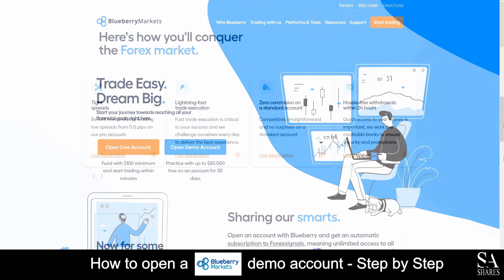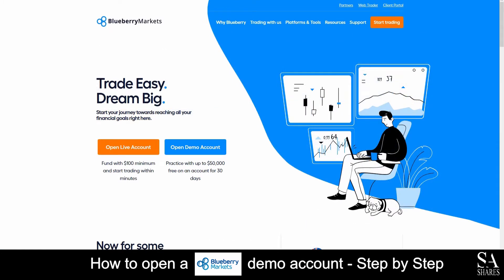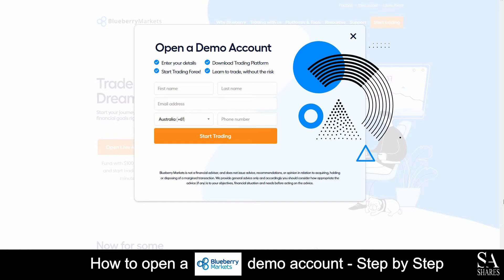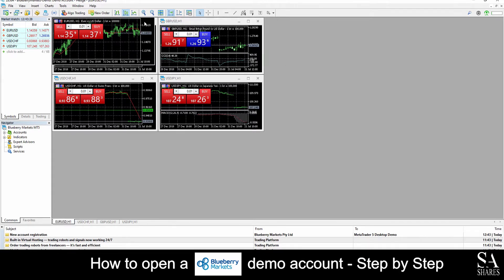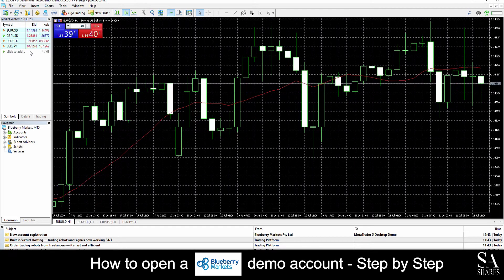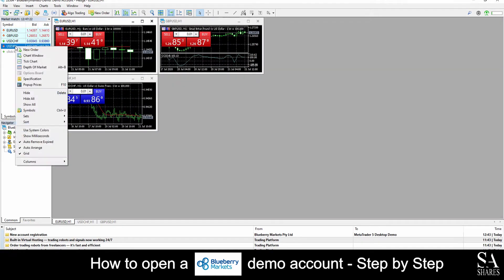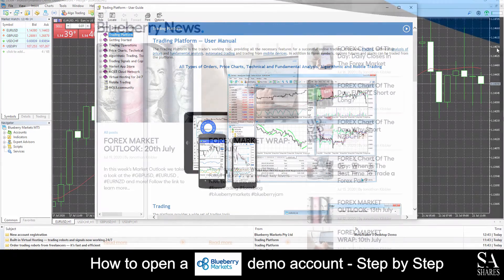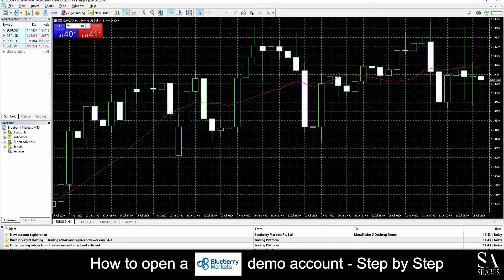How to Open a Blueberry Markets Demo Account - A Step By Step Guide for Beginners 🔎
In this 5 minute guide, we will show you step by step how to open a FREE Blueberry Markets Demo Account.

This Blueberry MarketsVideo Tutorial Includes:

📢 and more...

Read our Video Script:

Hi! This is Jason from SA shares and today I am going to show you step by step how to open a free trading demo account on Blueberry markets.

At the end of the video we will reveal one helpful tip that could be beneficial to you, if you are looking to maximize your profit potential, so be sure to stick around.

Blueberry markets is an online, fully regulated broker that specializes in trading through Forex, indices, metals and commodities. featuring tight spreads, faster trade executions and no commissions.

Their featured platform for live and demo accounts are supported on Meta trader 4 and 5 which are available on Windows, iOS and mobile.

If you ever need any assistance while on blueberry markets’ website, you can click on the orange chat button at the bottom right of the screen here. Submit your message and a support representative will get back to you.

Today, I am going to show you how to open a demo account on blueberry markets. Firstly, head over to their website at blueberrymarkets.com next, on their home page here you will see open live account and open demo account. Click on open demo account.

After you have submitted your information, you will see a page that says thank you! Please download your demo trading platform. The download links are available on PC and MAC systems. Click on your preferred operating system and install their Meta trader application.

After you have installed the application, there’s no need to login, the previous page should do that automatically for you. And just like that, we’re in.

This is a Blueberry demo account on meta trader 5 for windows.

In the center of the dashboard here we can see our main chart windows.

You can change the chart types here from either Line, candlestick or bar charts

You can zoom in and out of the select chart windows with the magnifying glass buttons just next to the chart types buttons

At the top left of the selected chart window here, we can see our quick buy and sell option window. This is where you can make quick buy and sell orders on the selected trading instrument straight from the chart window.

On the left side of the main dashboard here we can see our watchlist, which displays the trading instruments that blueberry markets provides because we are trading on the forex market, this watchlist is currently displaying forex currency pairs.

If you wish to open a separate buy and sell order window on the preferred trading instrument, simply right click on the currency pair and click on new order – this will then open an individual buy and sell order window, which displays some additional information and its own line chart.

If you wish to add a selected trading instrument or currency pair into its own chart window, simply right click on the preferred currency pair and click on chart window. This will then open the selected pair in its own individual chart window in the center of the dashboard here.

At the bottom left of the dashboard, we can see all of the trading instruments we have added to their own chart windows. You can easily change between these currency pairs and their own windows with these buttons.

If you ever require any assistance while using meta trader 5, you can click on the help button here at the top left of the dashboard. This will then display some video tutorials and a help guide to assist with getting you started.

Blueberry markets also provides its own news blog section, which covers a variety of written content that features topics on trading for you to read as you please.

One helpful tip that might be beneficial to you if you are looking to maximize your profit potential is to consider a simple starting method when you first begin trading, from there you can gain some additional experience through either trading itself, or through educational tools.

Begin trading with one currency pair at a time while you analyze your charts and keep a trading journal. Keeping a journal can really help you with pointing out your successes and failures. After you feel slightly more confident with your method, start developing a more in depth strategy to  begin trades with.